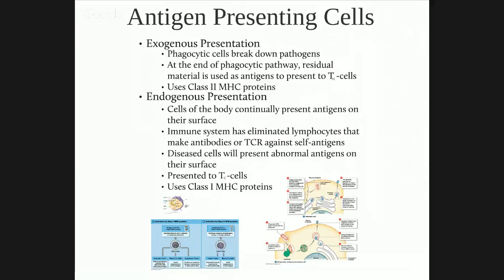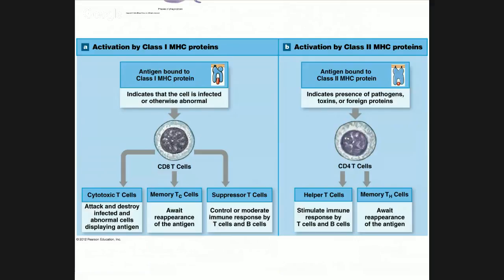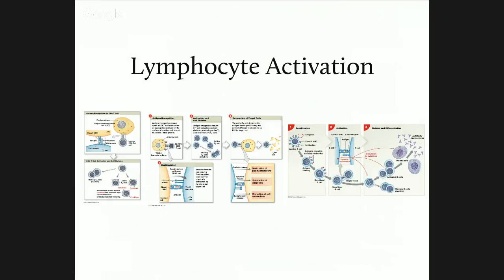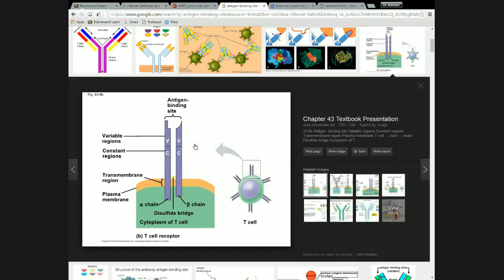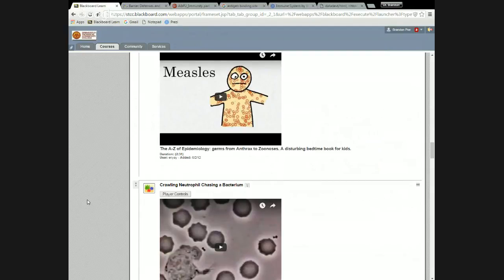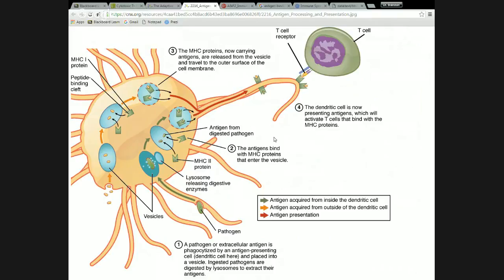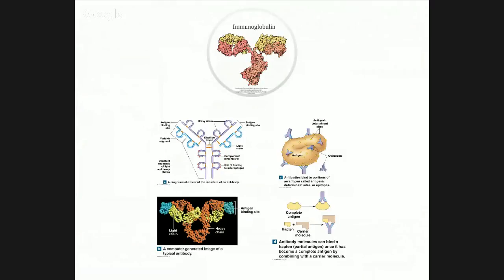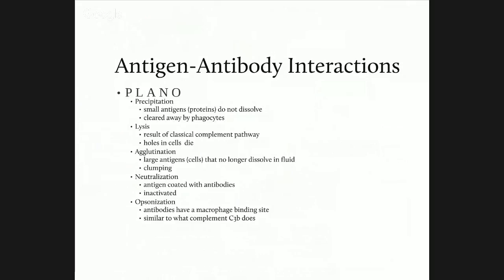A&P2_Immunity part 4